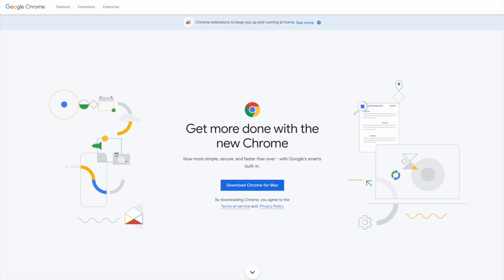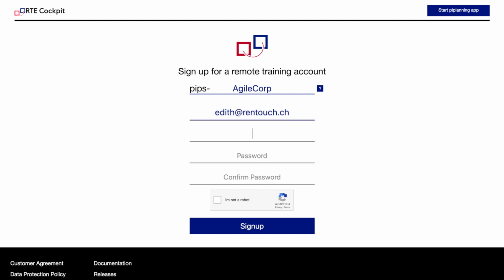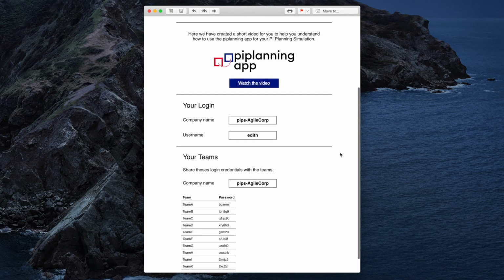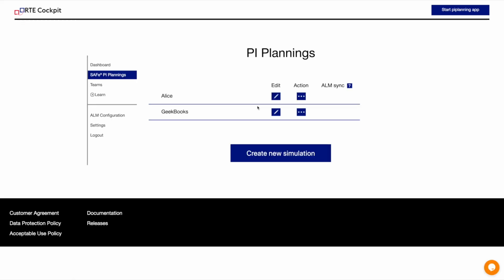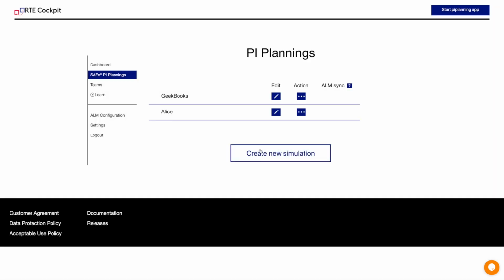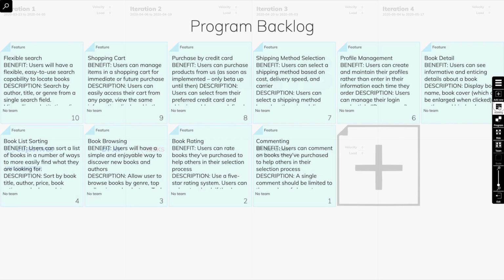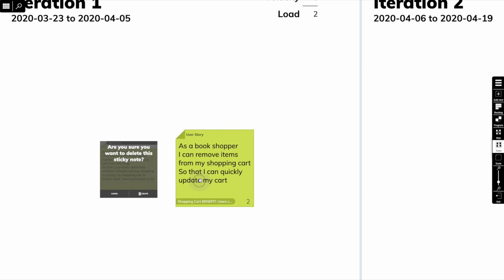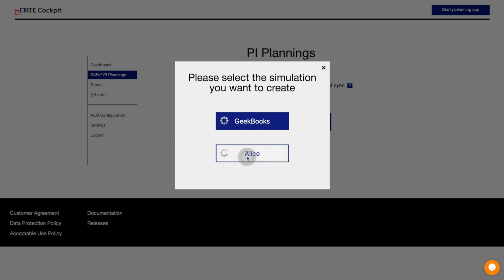Remote PI Planning Simulation – SPC Instructor Tutorial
You are a SAFe training instructor? If you want to offer your participants an unforgettable experience and have good ratings for your training, it is important that the PI Planning Simulation Exercise also leaves a good and lasting impression. Therefore we have developed a customized version of the piplanning app especially for remote PI Planning Simulations.